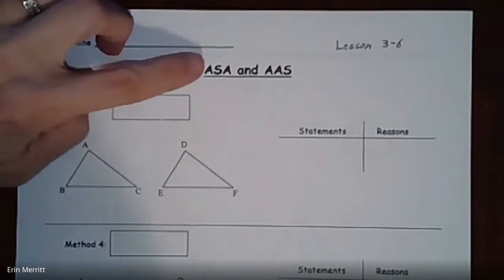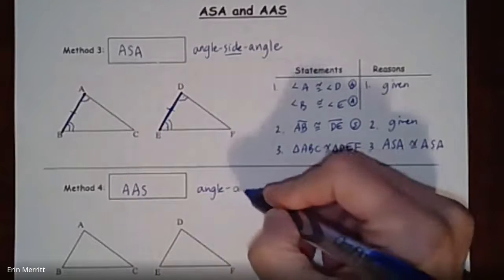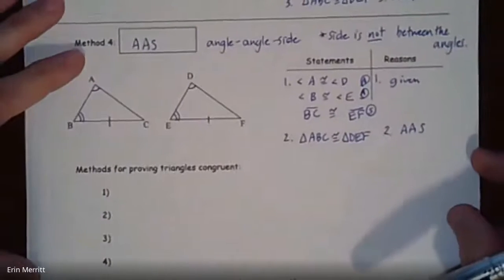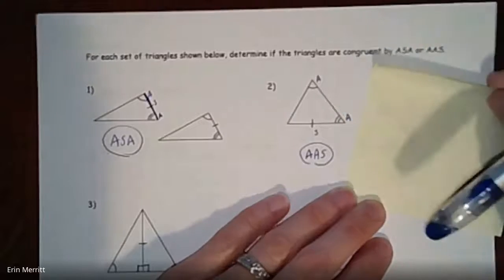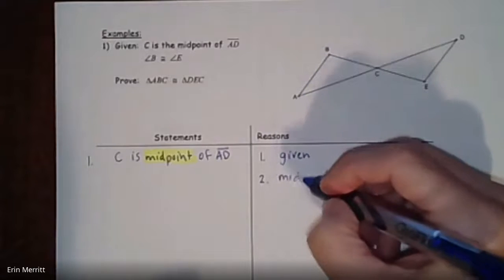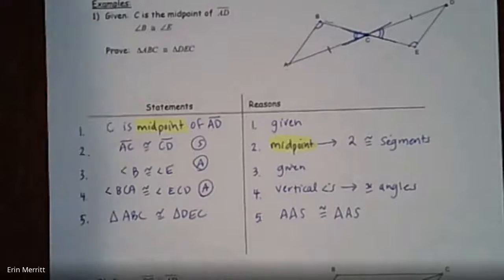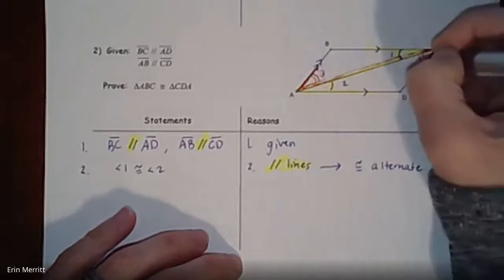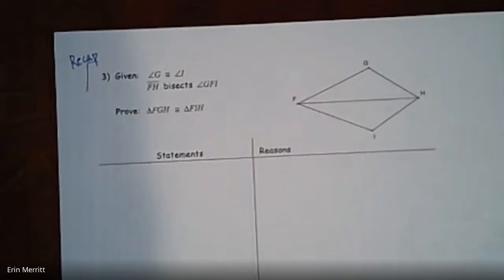Geo Notes 3-6 ASA & AAS